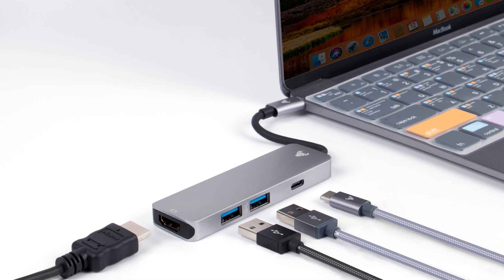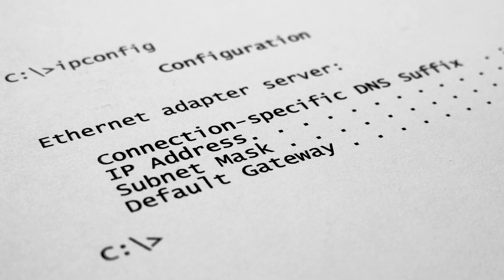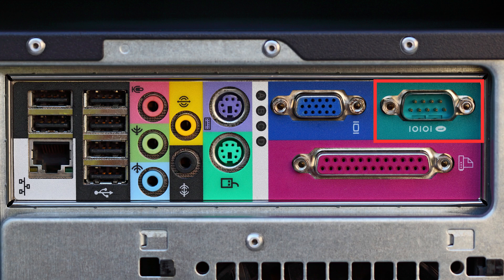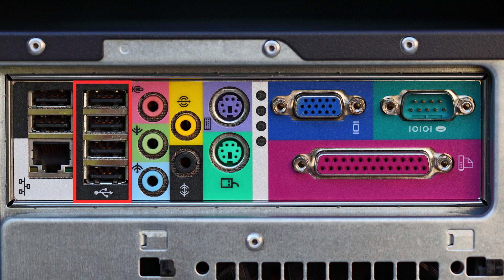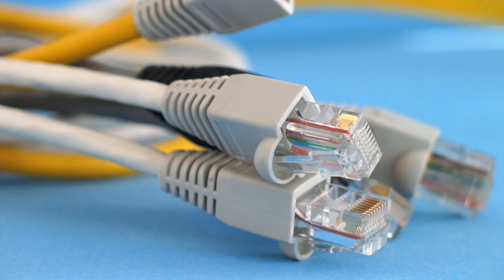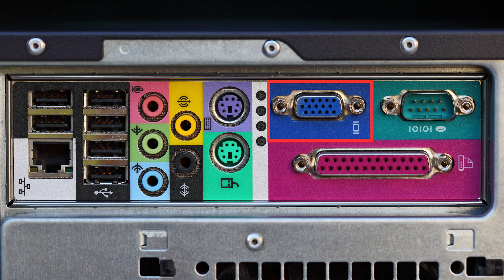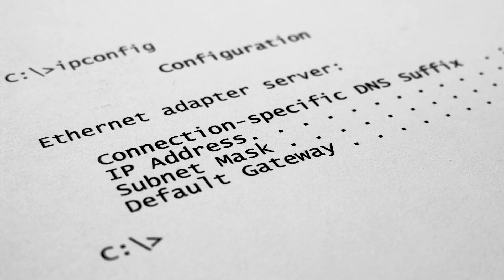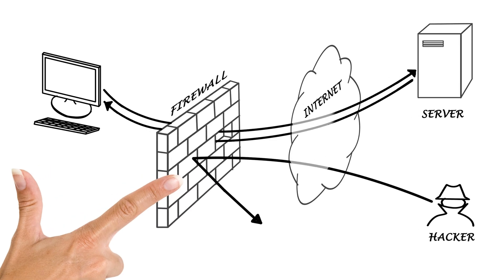COMPUTER PORTS and Their Uses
It turns out that “any port in a storm” does NOT apply to computers. Each port is very specific and very special, but that doesn’t explain the concept of a port and why computers even have them.